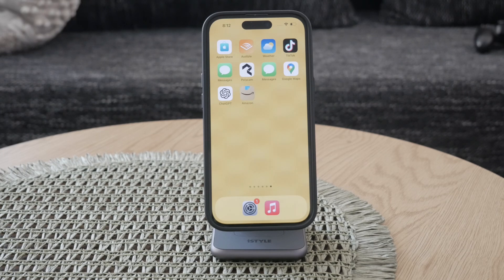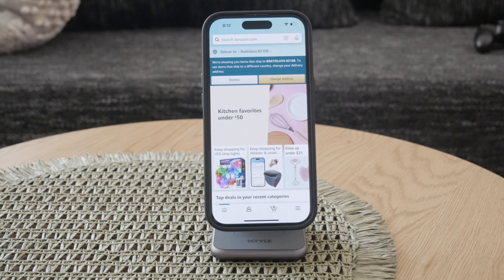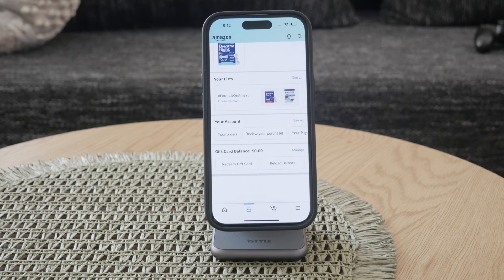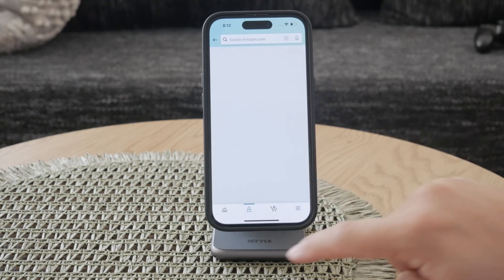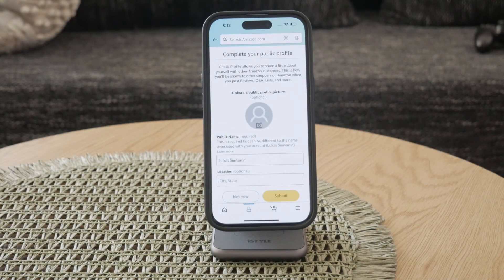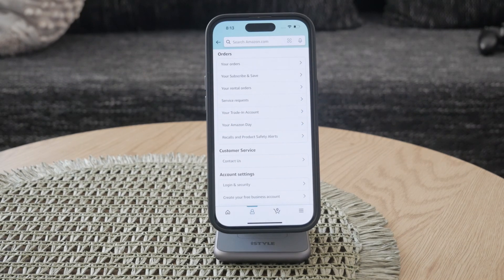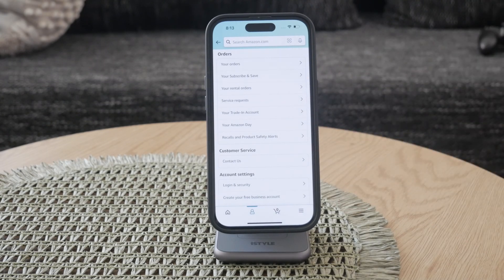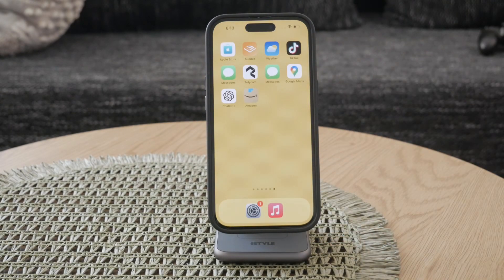How to Check Reviews You Left on Amazon (tutorial)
In this video, we show you how to check the reviews you have left on Amazon. Learn the steps to access your review history and manage your feedback. Follow our simple guide to easily view and edit your Amazon reviews.